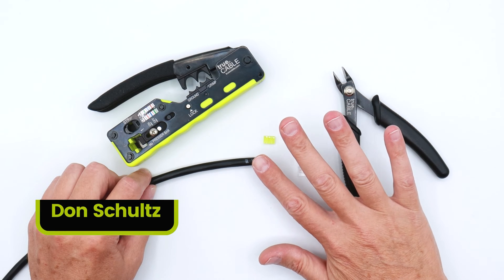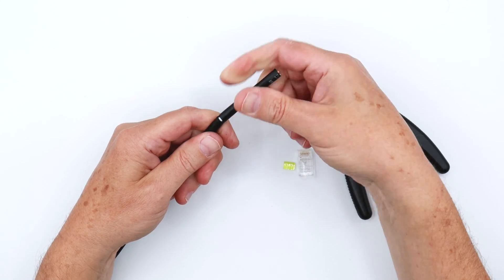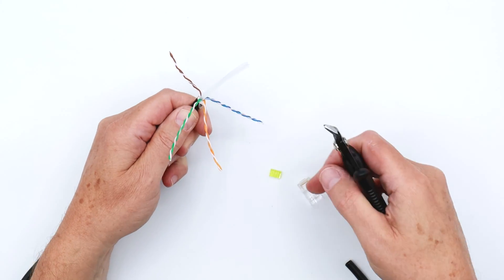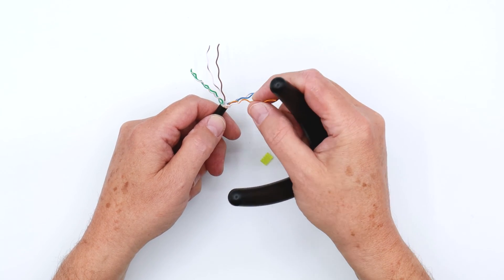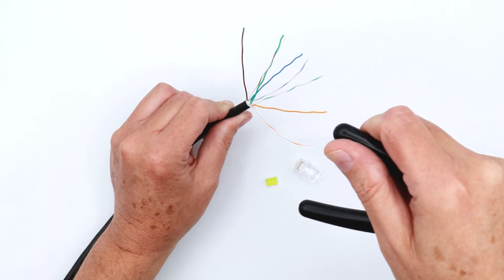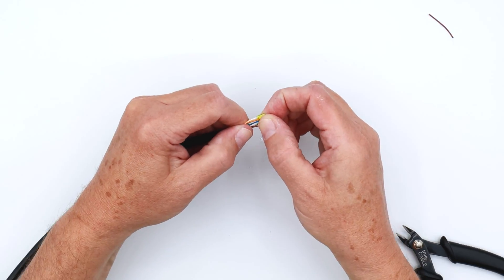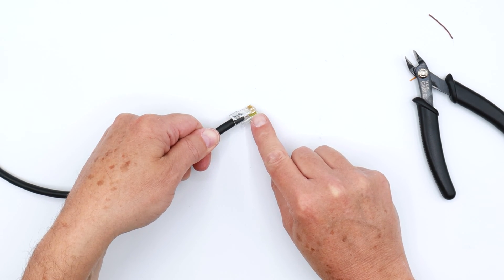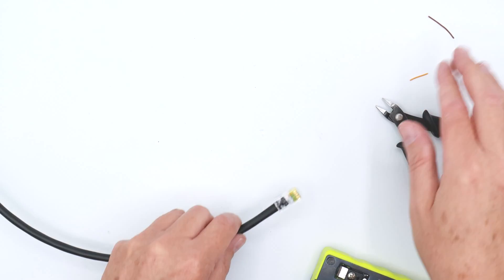How To: Terminating a Standard RJ45 Onto Cat6A Direct Burial Ethernet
In this week's video Don Schultz goes through the process of terminating a standard RJ45 connector onto Cat6A Unshielded Direct Burial Ethernet cable step by step! He also shares some updated recommendations and best practices!

Video Time Codes:
[0:00-0:23] - Intro & Overview
[0:24-2:10] - Recommended Tools & Preparing Cable
[2:11-4:11] - Straightening Conductors & Aligning in a Sequence
[4:12-6:20] - Attaching Connector and Terminating
[6:21-6:39] - Outro